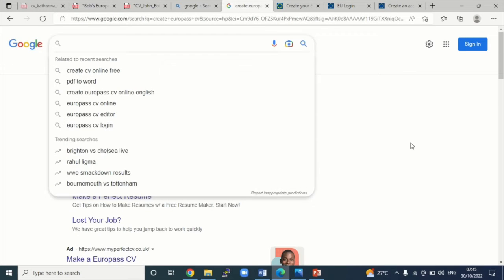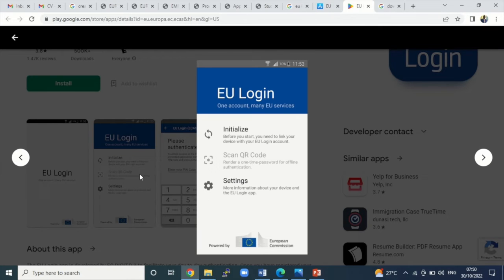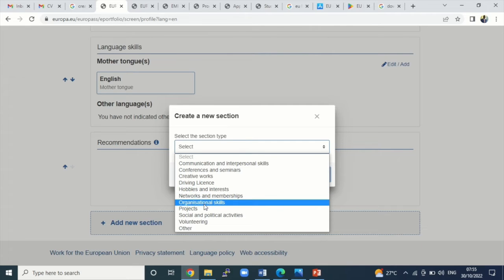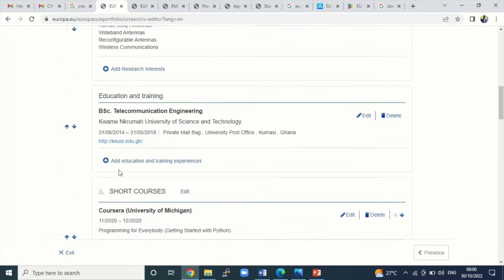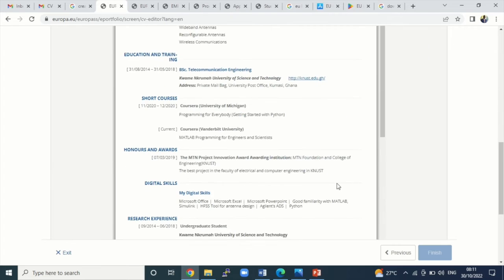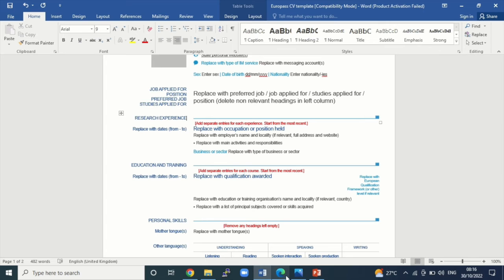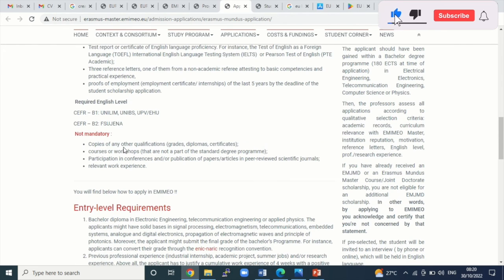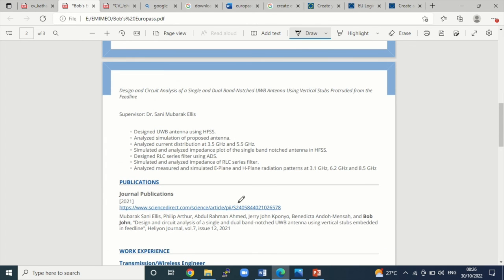HOW TO CREATE AN EUROPASS CV FOR SCHOLARSHIPS| STEP BY STEP GUIDE WITH TIPS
Organizations in Europe require you to use the Europass CV format when applying for schools and jobs.This video provides an easy step by step guide on how to create it.